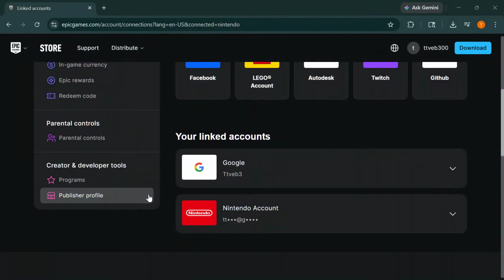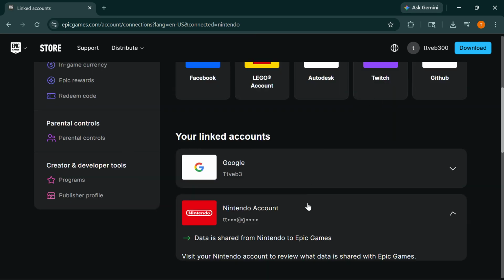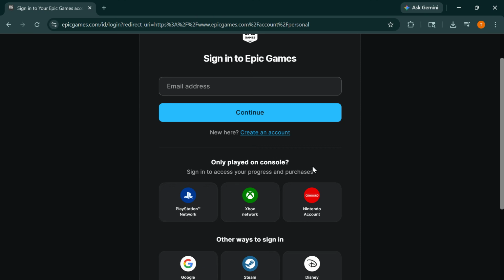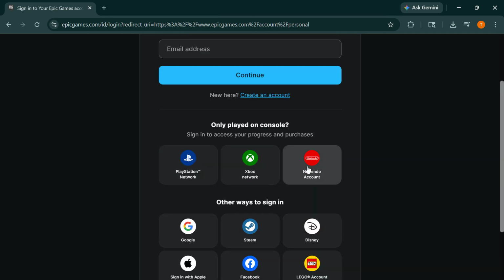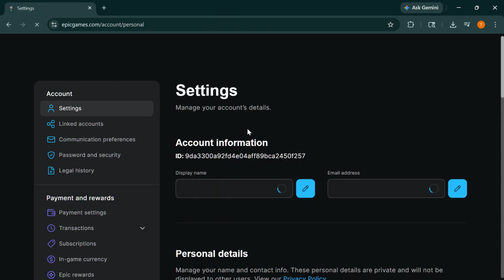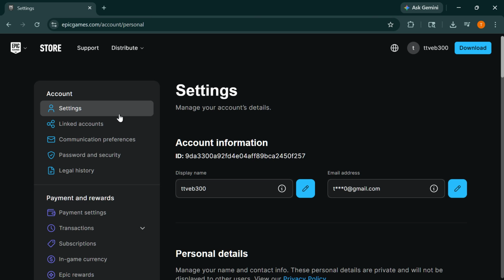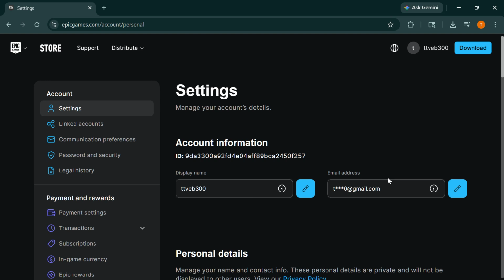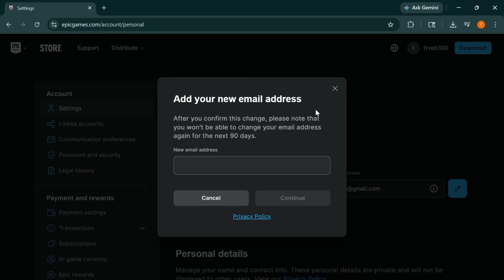How To See Your Epic Games Email On Nintendo Switch (Easy Guide)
Learn how to see your Epic Games email on Nintendo Switch using the safest step-by-step method. This tutorial shows you how to sign in through Epic Games with your Nintendo account and find your account info.

🕚Timestamps:
0:00 Intro
0:14 Important Note About Switch Email Visibility
0:28 Go To Epic Games Website
0:40 Sign In With Nintendo Switch Login
0:58 Access Profile And Account Info
1:18 Find Your Epic Games Email
1:36 What To Do If You See The Wrong Account
1:54 Outro

✍️What You'll Learn In This Video:
• How To See Your Epic Games Email On Nintendo Switch
• How To Sign In To Epic Games With Nintendo Login
• How To Check The Correct Nintendo Linked Account
• How To Use Epic Games Account Page Safely

💡Pro Tips:
• Use the Nintendo account linked to your Switch profile.
• If the email looks wrong, double-check you signed in on the correct Nintendo user.
• Save your Epic email somewhere secure for future account recovery.
• Use a phone or PC browser since the Switch UI does not show the full email directly.